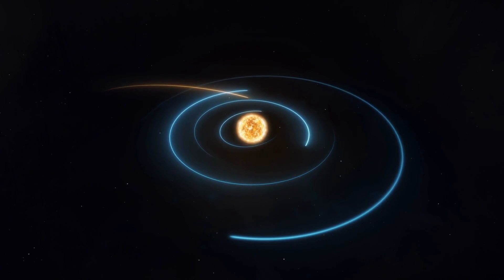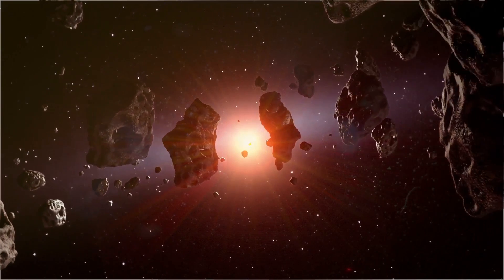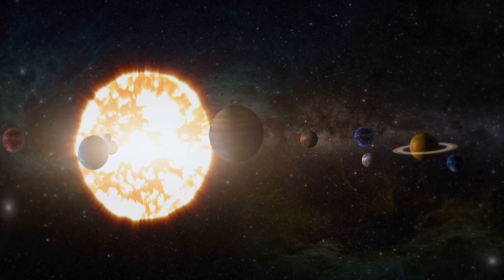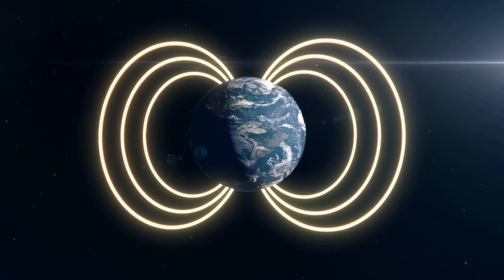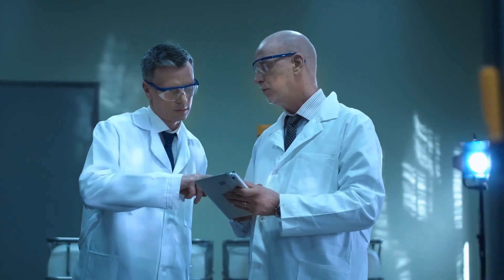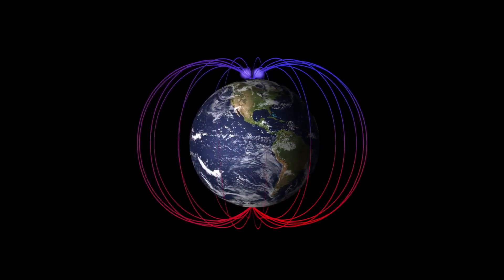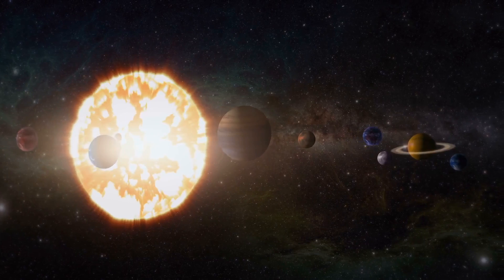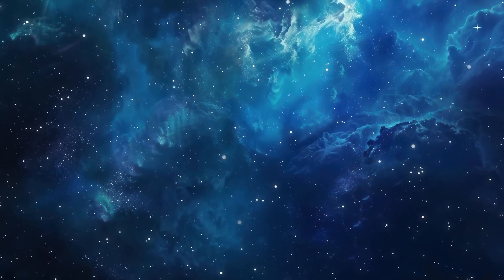The Moment 3I/Atlas Reaches the Sun… The TRUTH Comes Out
3I/ATLAS, the mysterious comet from beyond our solar system, is on a trajectory that’s about to get very interesting — its closest approach to the Sun (perihelion) could reveal secrets that rewrite what we thought we knew about interstellar objects.

In this video, we explore:

Where and when 3I/ATLAS will reach its closest point to the Sun (around October 30, 2025, at ~1.36 AU) and why that matters

The strange behavior and emissions already observed — water, CO₂, nickel, and “turning green” effects

What scientific instruments (JWST, Mars orbiters, ground telescopes) are seeing as it heats up

Why this perihelion could cause dramatic changes in its activity, tail, and gas release

How these observations might change our understanding of comet formation, interstellar chemistry, and even the origins of life

As 3I/ATLAS dives closer to the Sun, its behavior could challenge theories about how comets form, how volatiles are preserved across light-years, and what interstellar visitors can teach us about alien worlds. Stay with me as we track this cosmic traveler and its near-sun makeover.